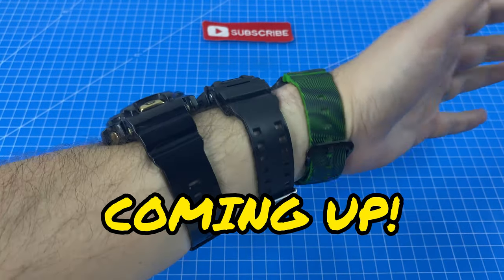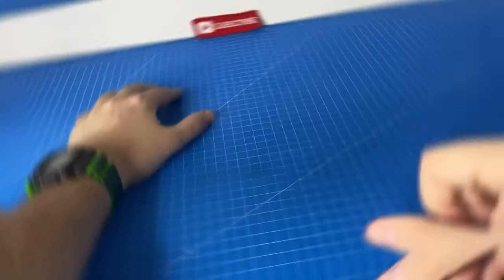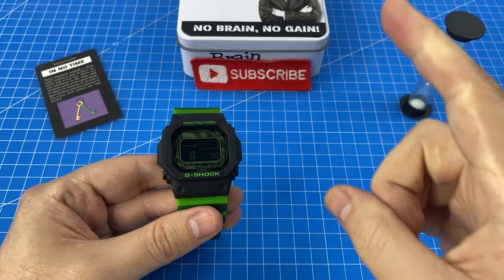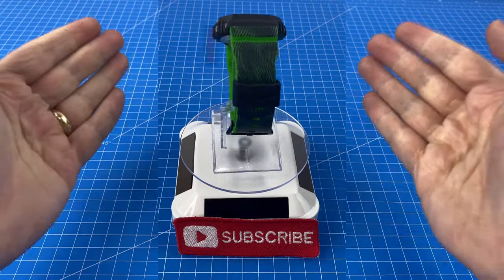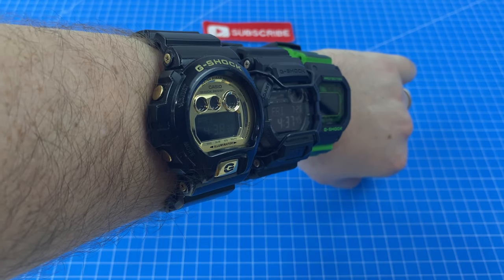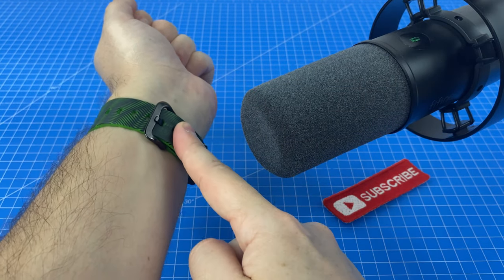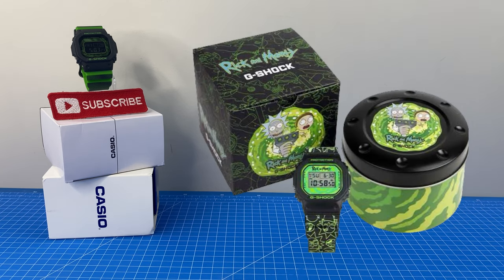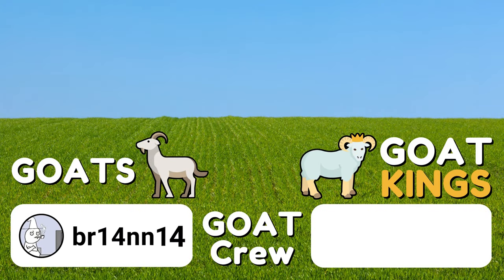🌌⏳ TIME BENDING G-Shock Review + Nickname REVEAL 👀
⌚ How has the breathtaking DW-D5600TD "Time Distortion" G-Shock held up over the last 1 Week? Who won the 'Nickname Contest' from the unboxing? What's the Verdict on this Watch!? 👩⚖️

🔗  Here's the Best-Priced Links I found for all the Items shown in this video 🛒:
⌚🟢 Casio G-Shock Time Distortion (Green Goblin) DW-D5600TD
⌚🟡 Casio G-Shock Time Distortion (Yellow) DW-5900TD
⌚🤑 SKMEI 1628 Affordable Digital Sport Watch
⌚ EXTRA LARGE Casio G-Shock GD-X6900
⌚ Casio G-Shock GD-350
🐂 GD-350 Bullbar Accessory
🌞 Solar Rotating Display Stand
🔎 Acrylic Watch Display Stands

Chapters:
00:00 Introduction 🐐
00:33 Background 🖼
00:47 What I LOVED 💚
01:46 My FAVOURITE FEATURE! ⭐
03:07 Sleepy GOAT Alarm Test ⏰
03:25 What I DIDN'T LIKE 👎
05:32 Creaky Strap Update ⚠
05:43 Nickname Submissions! 👥💡
06:48 My Favourite NICKNAME! 👺
07:06 WatchOfTheWeek Candidates 📊
07:49 GOAT Crew Shout Out 📢